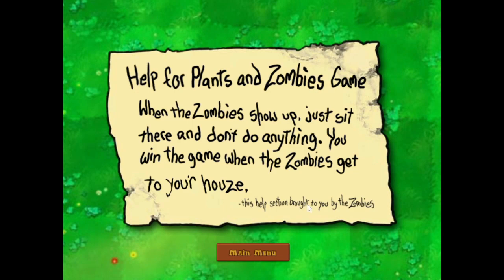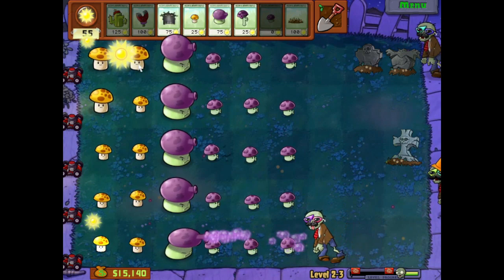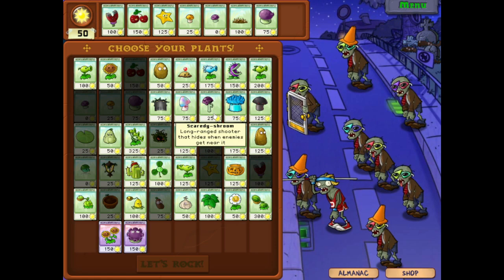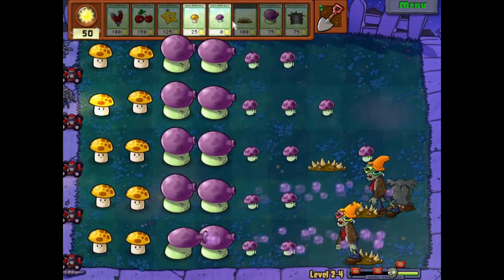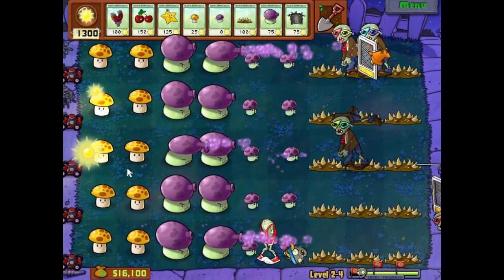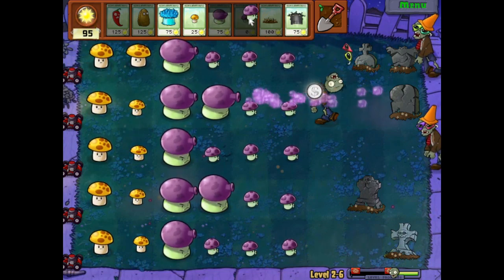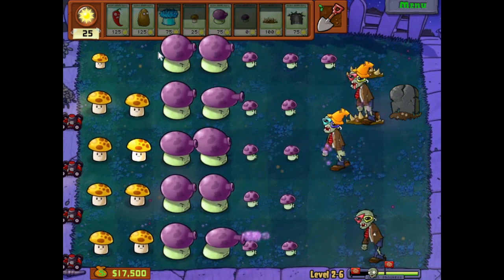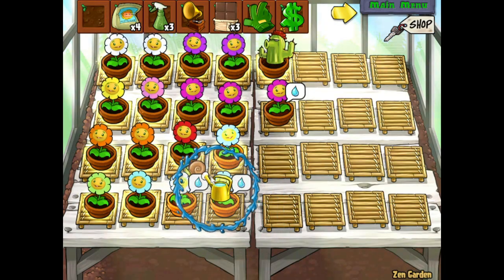Plants Vs Zombies Episode 19 Stop Him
Going through the night again.
This should be easier than the first time... right?